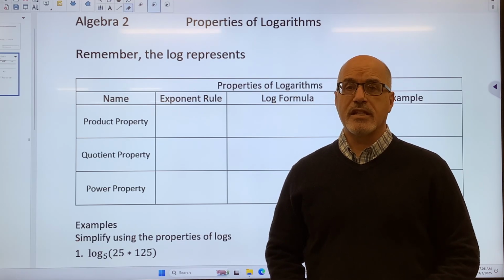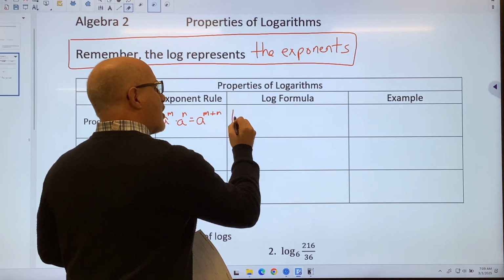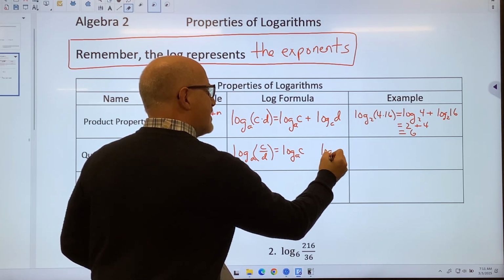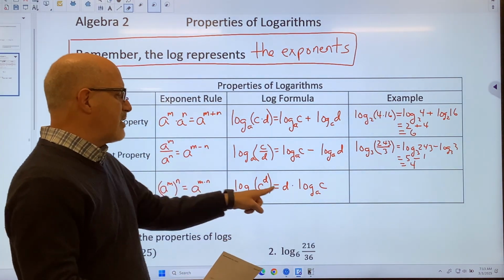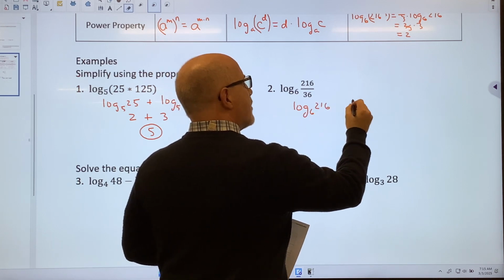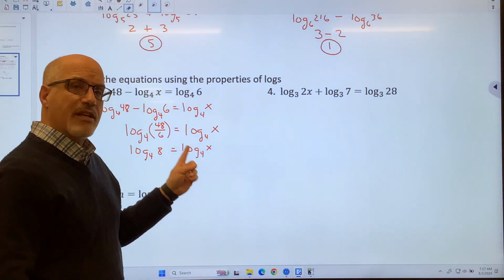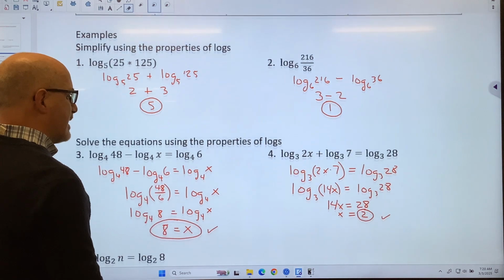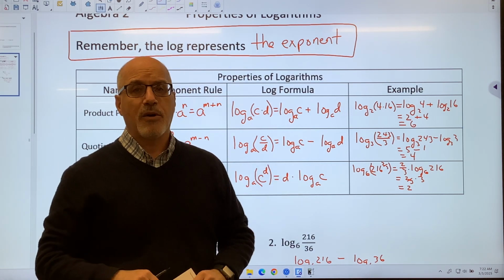Alg 2 Topic 6-5 Properties of Logs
This video emphasizes the connection between exponents properties and logarithms while introducing the properties of logarithms.